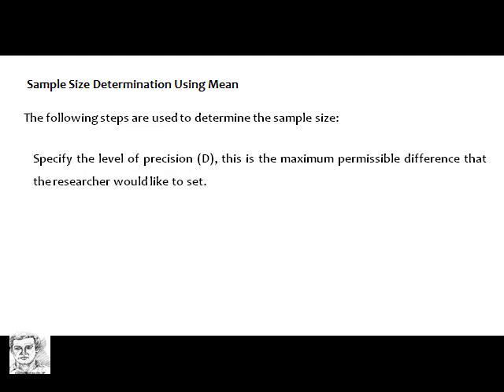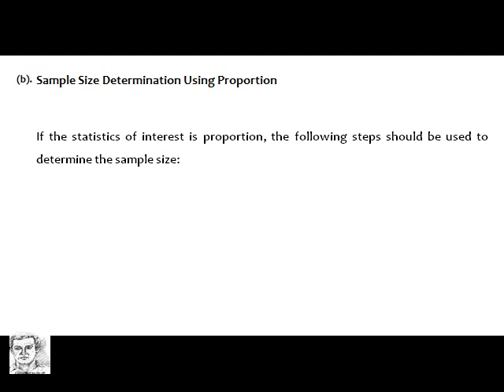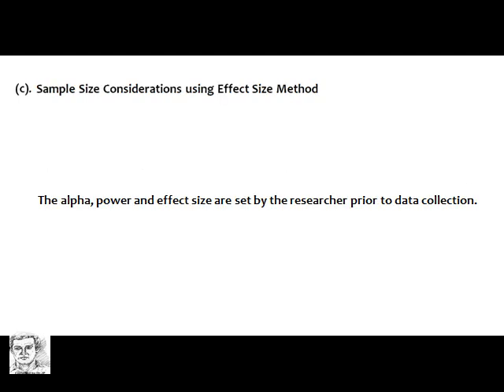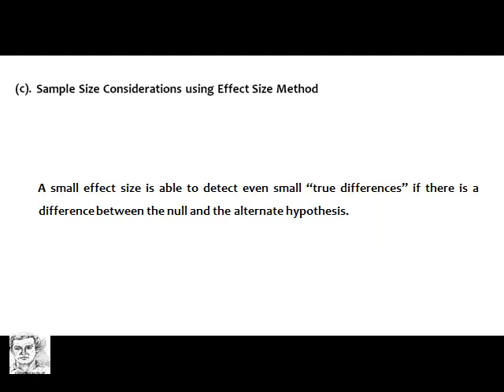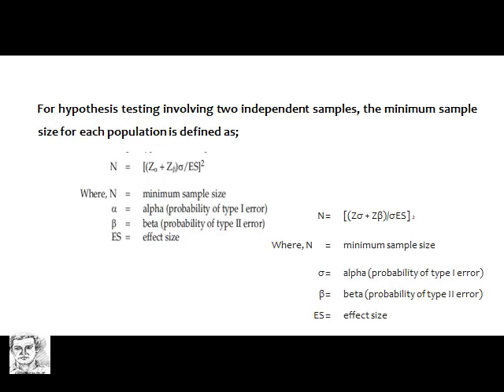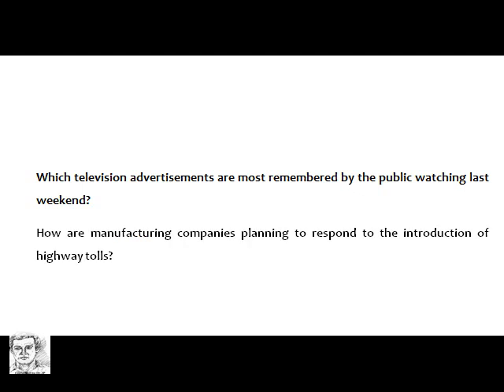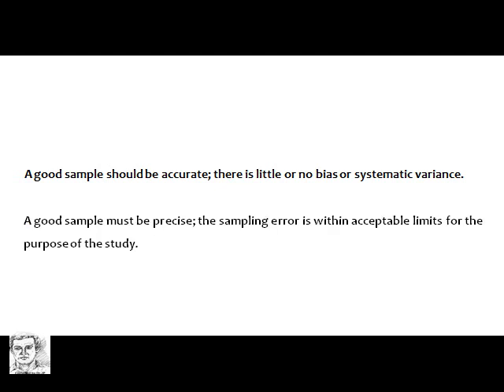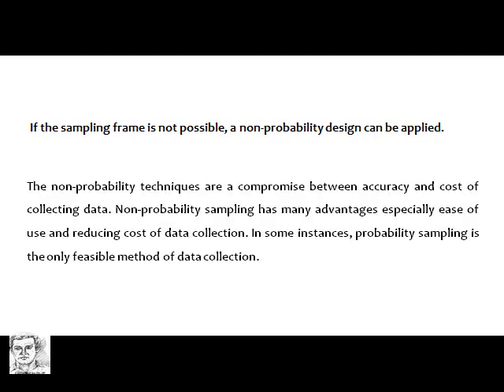Research Sampling Design 3